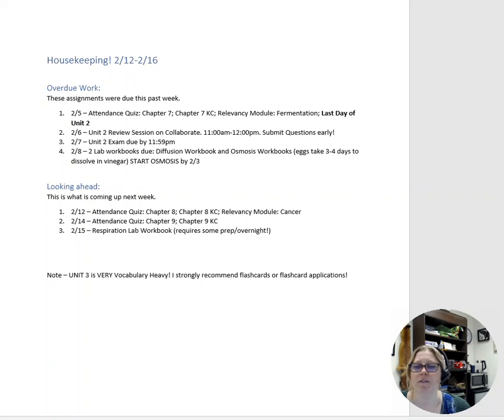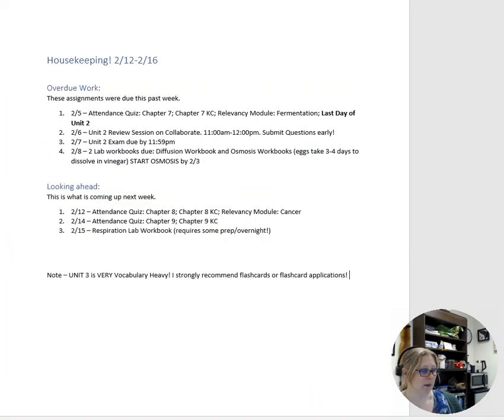Housekeeping 2/12-2/16/24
Unit 3 information including the importance of vocabulary. Discussed lab preparations for the upcoming labs.